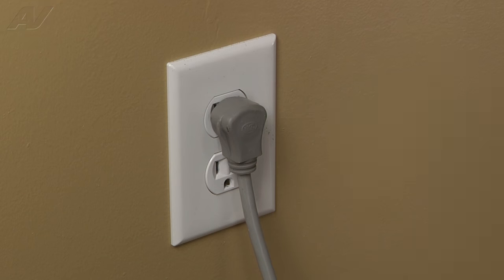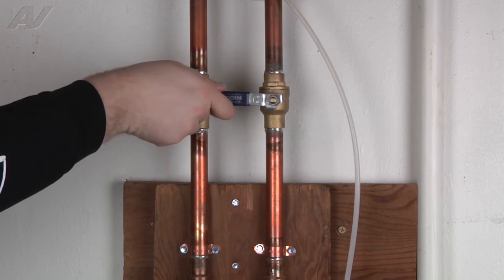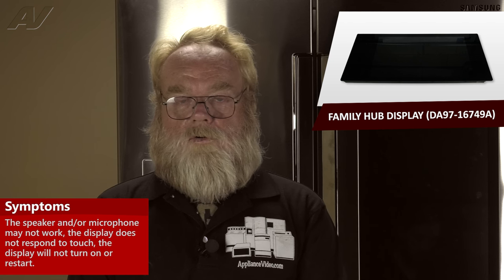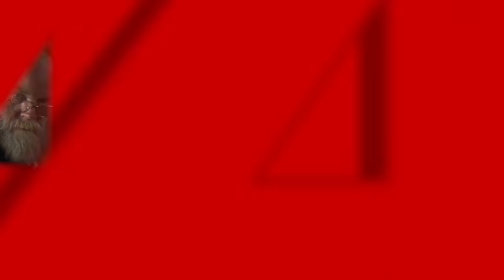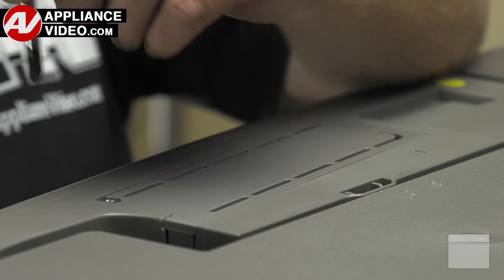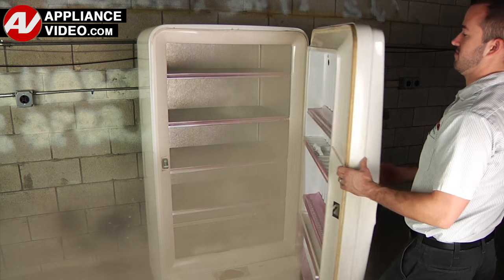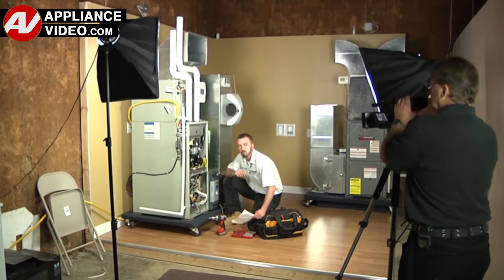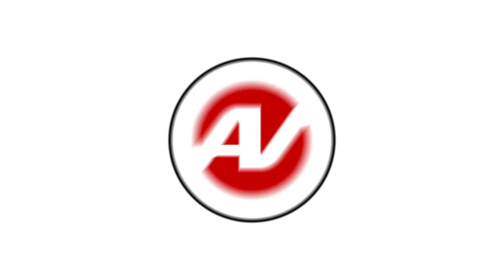Samsung Refrigerator - Failed Computer - Family Hub Display Repair and Diagnostic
This is a preview of a video that shows you how to Diagnose and Repair a *RF22K9581SR/AA Samsung Refrigerator DA97-16622A Family Hub Display*
*Symptoms may include:* Failed Computer or Non responsive, microphone fails, Faulty image on display